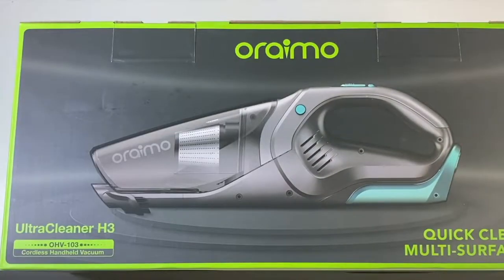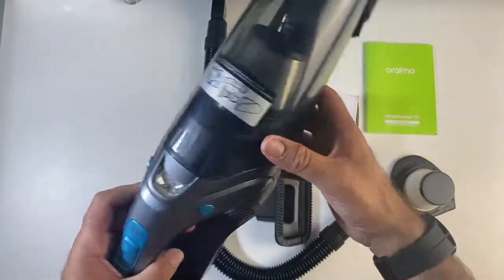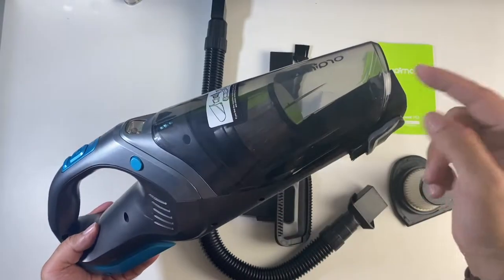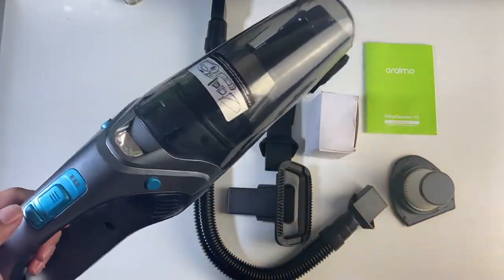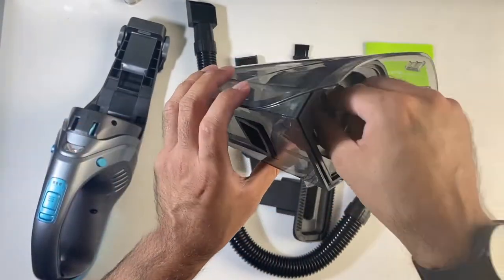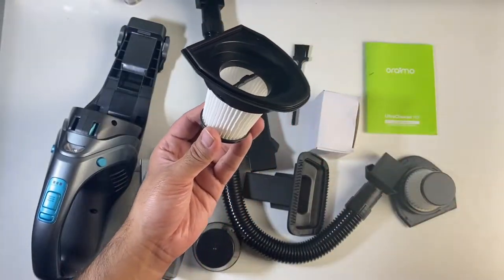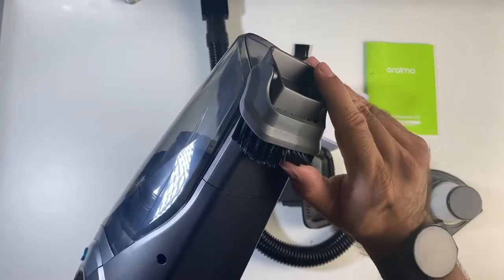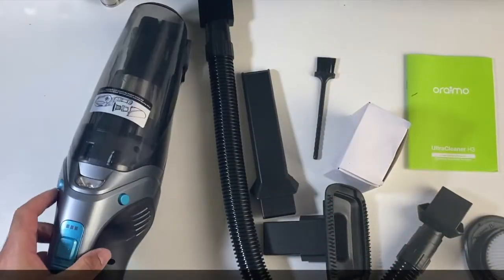Oraimo Handheld Vacuum | 7500PA | 100W Motor | 2200mAh Battery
✅  Oraimo Handheld Vacuum

- 7500 PA Suction Power
- 100W Powerful Motor
- 2200mAh Detachable Battery